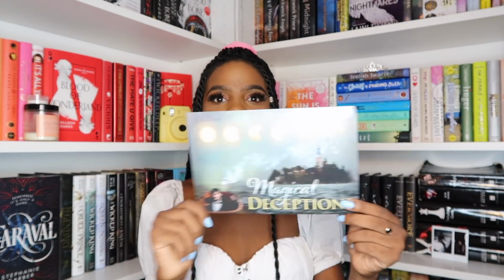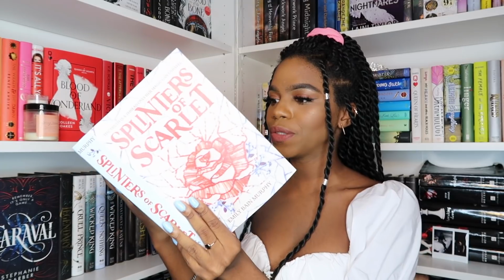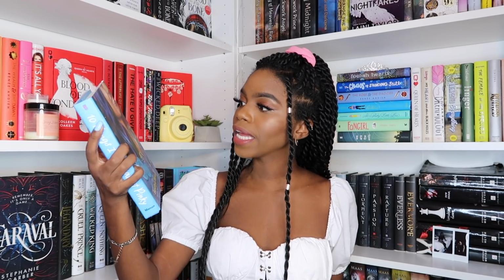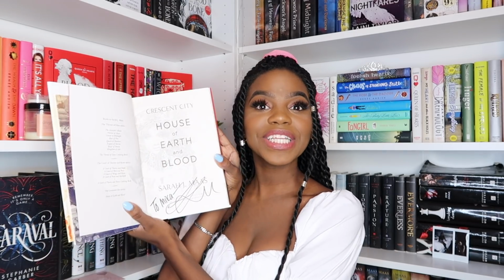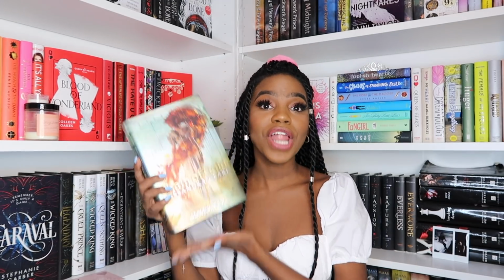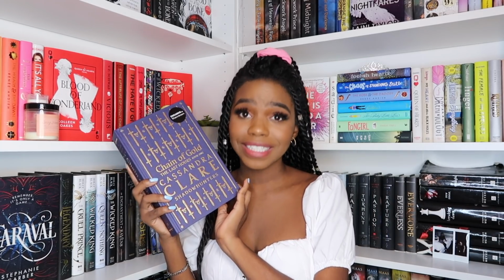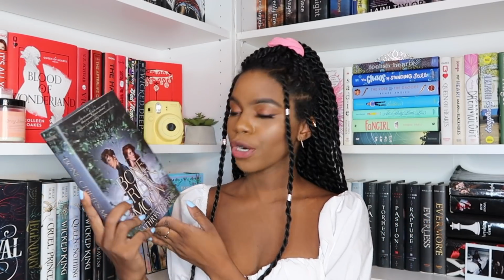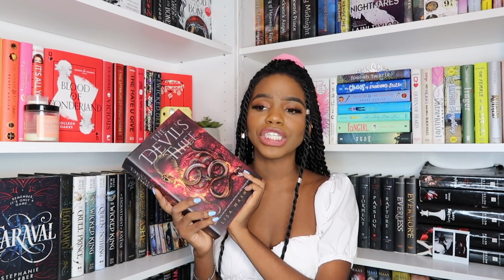I DON’T OWN BOOKS, BOOKS OWN ME✨ | massive 80+ book haul & beacon book box unboxing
take a shot every time i say “this is so cute”

•socials•

•amazon wishlist•